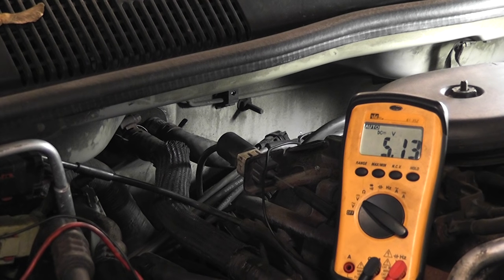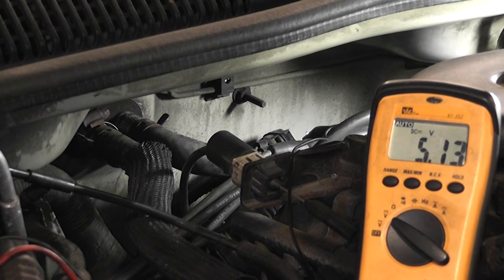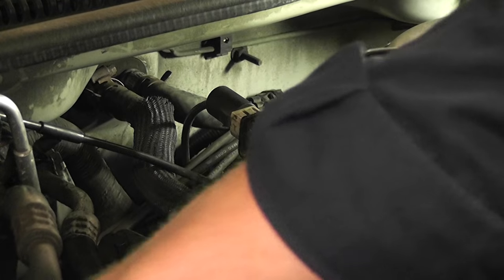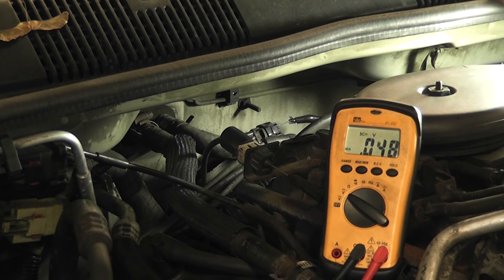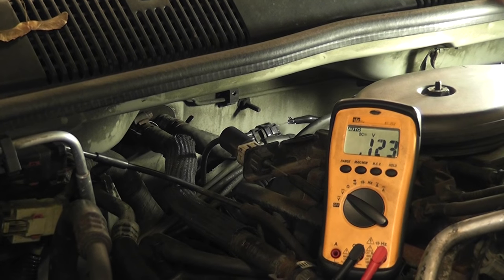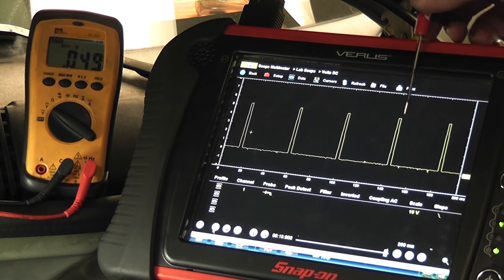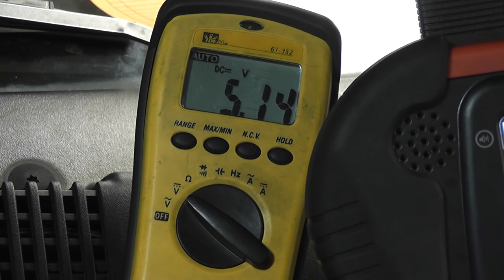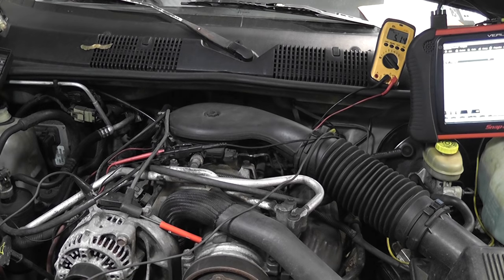How to test a crank sensor with a voltmeter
The tests shown in this video apply to camshaft, crankshaft and vehicle speed sensors on ALL Chrysler models, in all production years. The vehicle being tested is a 1997 Jeep with a 4.0L engine.
Chrysler has changed very little in regards to their hall effect sensors throughout the years. Older systems used an 8-9v reference circuit (power supply), where the newer systems use 5v. And with all of them, the signal circuit is a 5v pull-down design.

Tests shown
  - how to check a crank sensor with a voltmeter
  -what does an on/off digital signal look like on a voltmeter
  - how to check the 5v reference and ground to the sensor
  - how to perform a bypass test
  - how to verify signal circuit integrity

Tools used
  - digital multimeter
  - jumper wire
  - backprobing pins
  - incandescent test light
  - scan tool